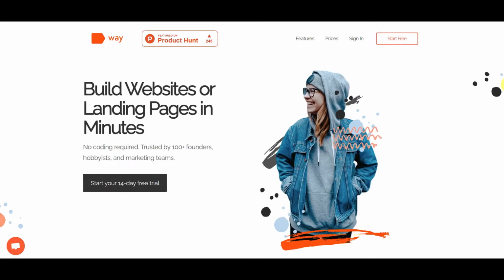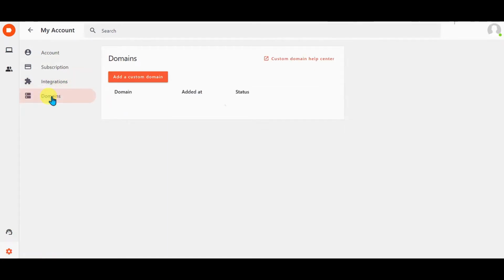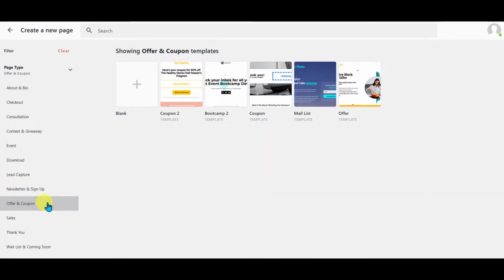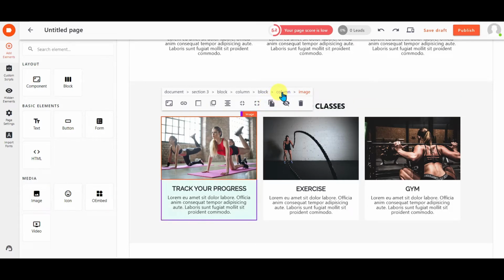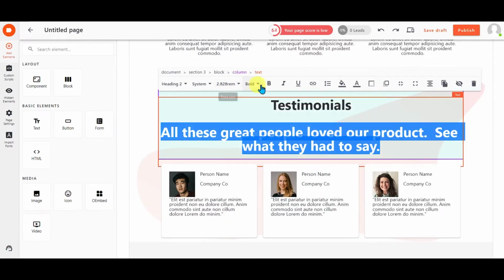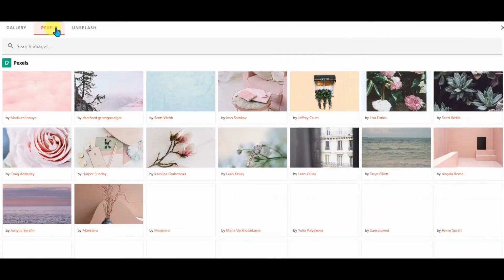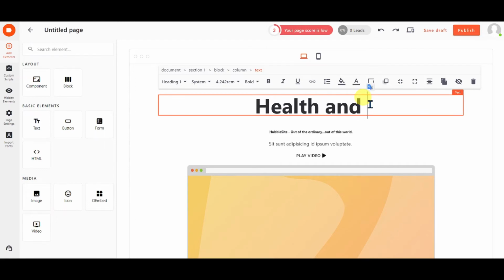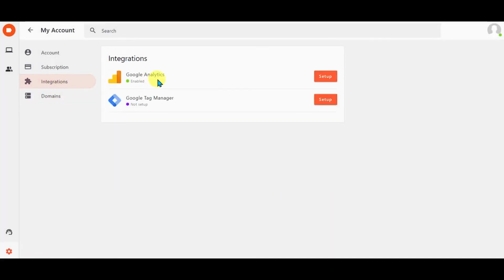Way Review - Simple Landing Page Builder (Appsumo Lifetime Deal)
Way Review: Way is a simple-to-use landing page creator. You can use it to create a complete website, or simply as a landing page to collect emails. There are lots of pre-made templates to get you started, and the UI is super simple to use. If you want to create a website in minutes, give Way a try. There are some pros and some cons to this software which I will highlight in this video, but overall I'm very impressed by this software.

00:00 Introduction
00:55 Features
05:19 Pros
05:49 Cons
06:15 Alternatives
06:42 Review Score

There is no guarantee that you will earn money using the techniques and ideas in this video. It is imperative that you conduct your own research. I am merely sharing my opinion with no guarantee of gains or losses on investments.